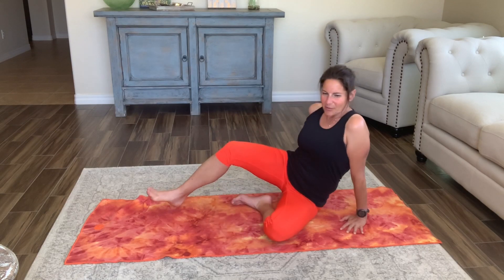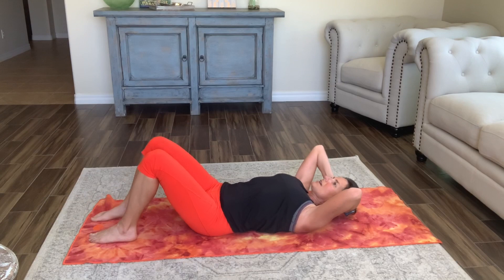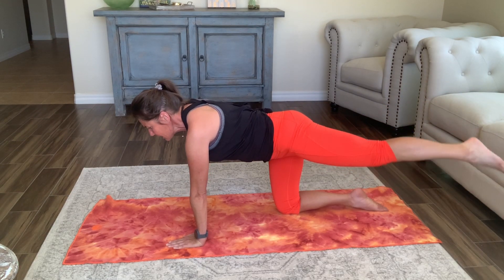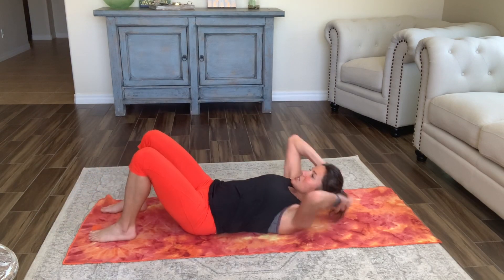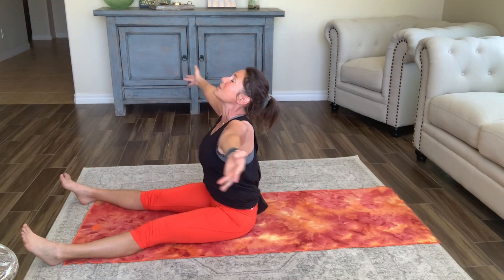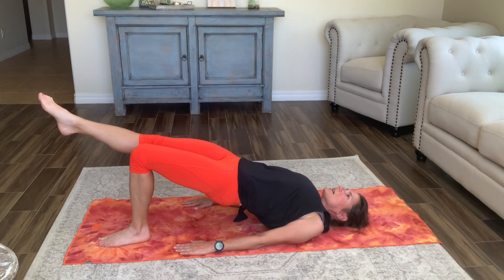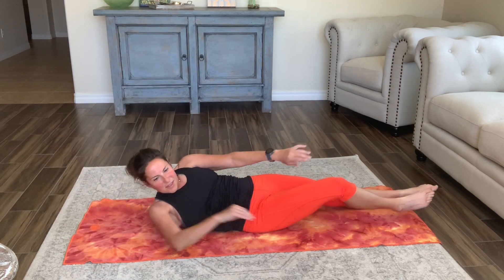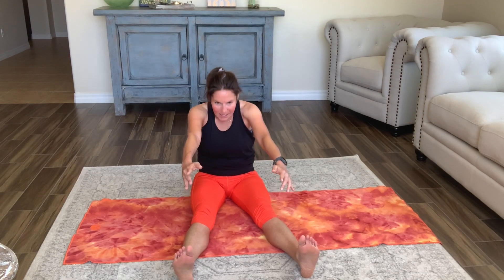20 Min Pilates Workout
20 minute intermediate pilates workout
Certified Comprehensive Pilates Instructor in the Phoenix Area teaching pilates and stretching